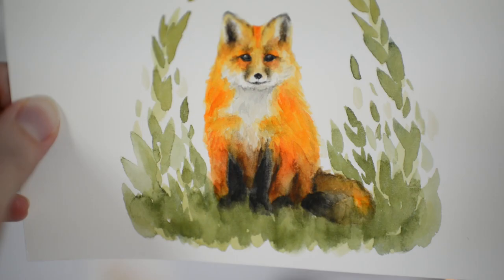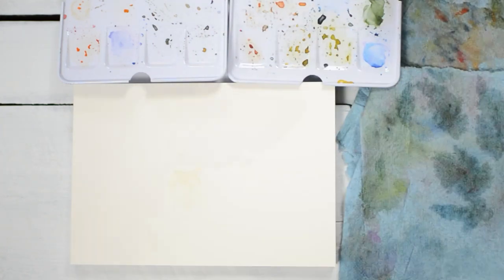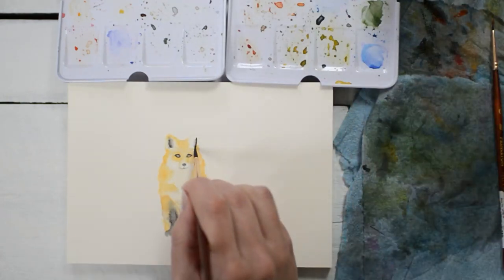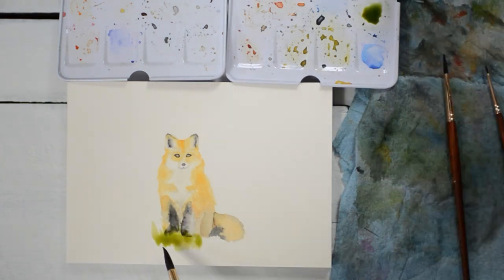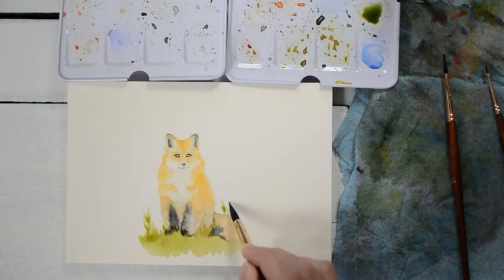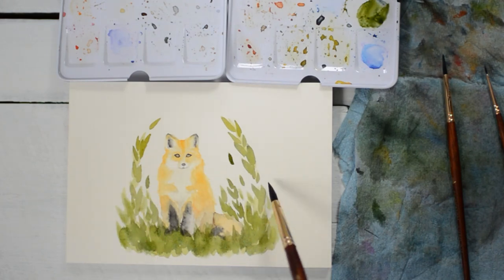Watercolor Fox | Watercolor Painting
Hello! I’m Allison, and I create art inspired by nature and flowers. Here is a watercolor fox speed-painting for you! Would you like to see more watercolor speed-paintings like this?

♡♡♡ FREEBIE! ♡♡♡
Join my weekly newsletter and receive a FREE print download of my poppy painting “Poppies 2” (for a limited time)

♡ Watercolor Supplies I Used ♡
Decadent Pies Prima Marketing Pan Set
Neptune Brushes
Hot Press Fabriano Watercolor Paper
Black and Brown from the Classic Pan Set from Prima